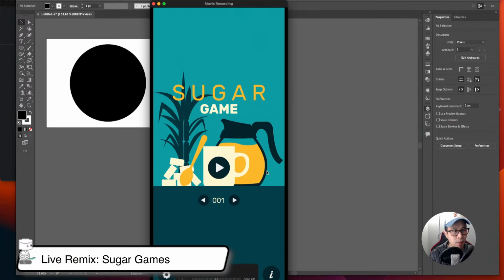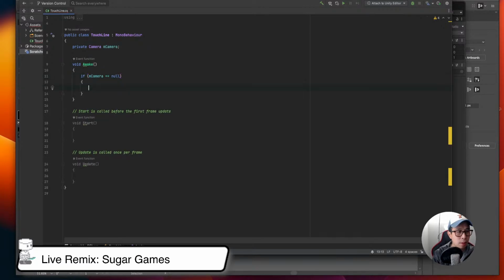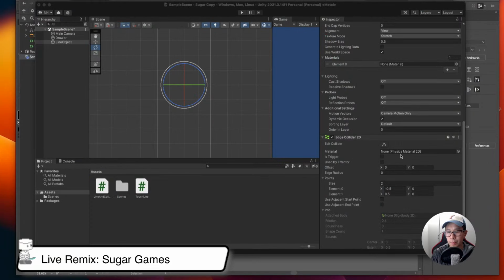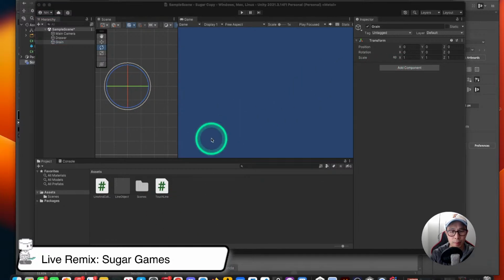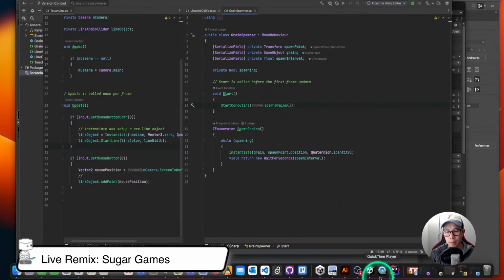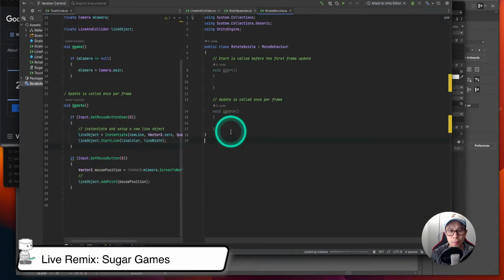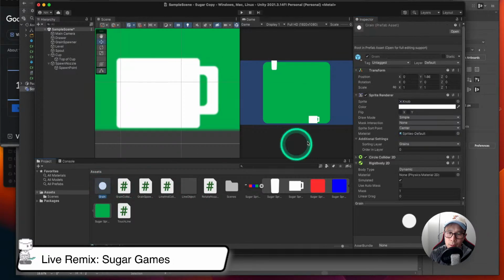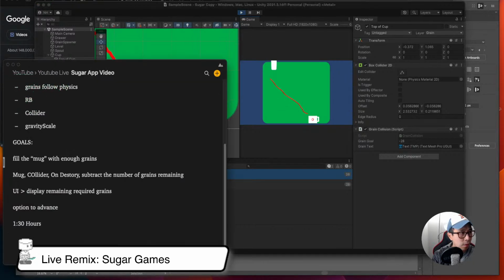Live Remix: Sugar Game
Streaming a 'Live Remix' session, where I give myself 1.5 hours to recreate some gameplay from popular titles.

In this episode, I am tackling Sugar Game, a physics-based mobile game where you draw angled platforms for your grains of sugar to fall into the cup destination.

Involved in this stream:
LineRenderer
Drawing with LineRenderer (Draw with touch LineRenderer
Adding Colliders to LineRenderer
Physics with Objects on a LineRenderer
Rotating Spawner